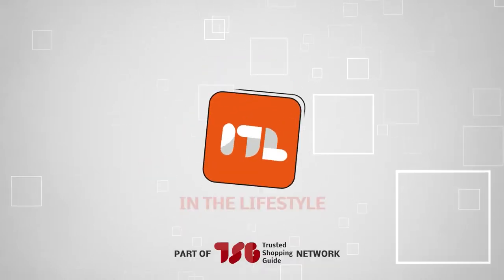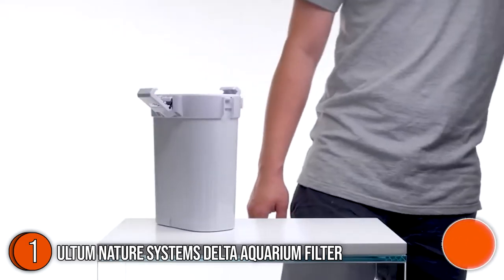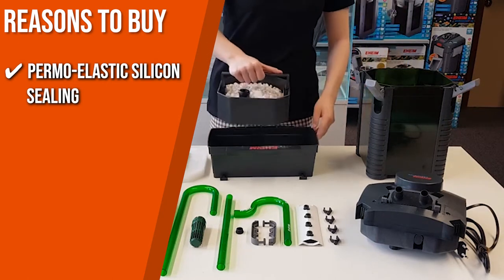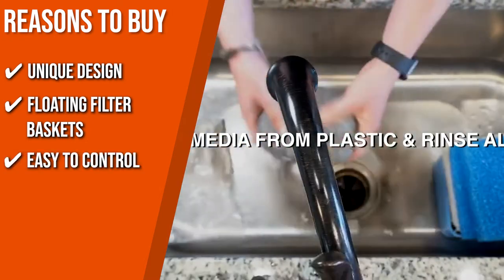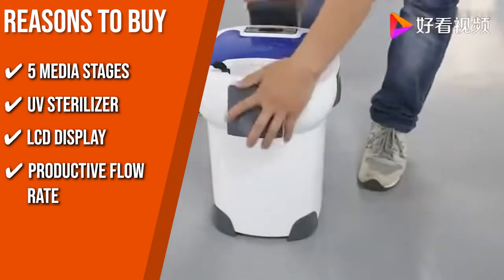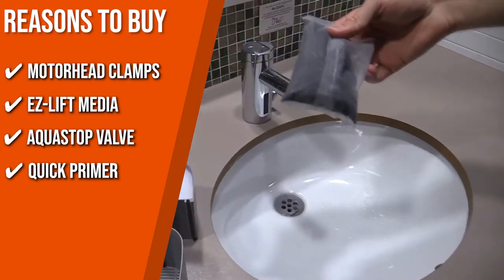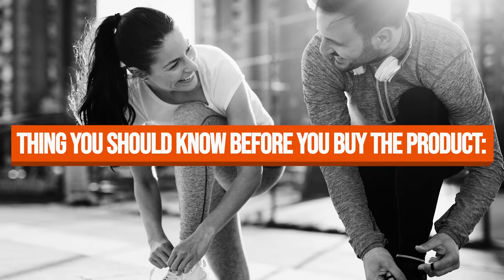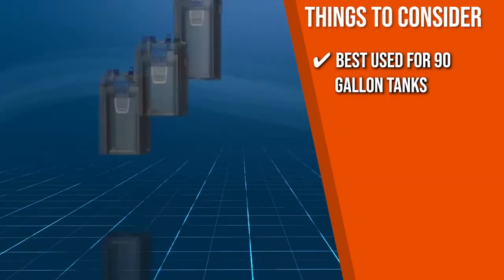🙌 TOP 7 BEST Aquarium Filters | Aquarium Filters Review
best filter for turtle tank | fish filter for 55 gallon tank | best filter for betta

🙌 7 Top-rated Aquarium Filters 2022

00:00 - Introduction

**01:19** - Ultum Nature Systems Delta Aquarium Filter

**02:34** - EHEIM Aquarium Filter

**03:54** - Sicce Whale Aquarium Filter

**05:03** - SunSun Aquarium Filter

**06:24** - Fluval Aquarium Filter

**07:48** - Hagen AquaClear Aquarium Filter

**09:15** - OASE Aquarium Filter

Oceans, lakes, rivers, and freshwater have their own pH level, and regulatory systems to keep the bodies of water protected and safe. However, this may not be the case for the fish tanks that we have at home since they don’t have the natural flora and fauna that will restore the balance in your local marine life’s ecosystem. Before changing your canister or switching to another water option, you should first consider investing in a high-quality aquarium filter. If you choose the right one, your aquarium will be replenished and maintained with the appropriate oxygen quality to keep your small marine life healthy. For today’s video, we have sifted through the plethora of options that you have on the market and we’re sharing with you the seven top-rated aquarium filters.